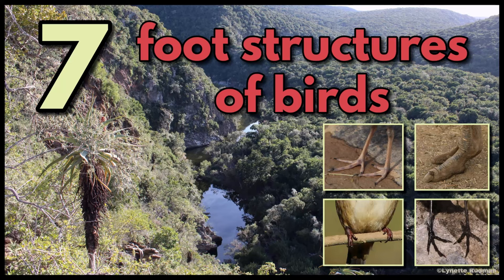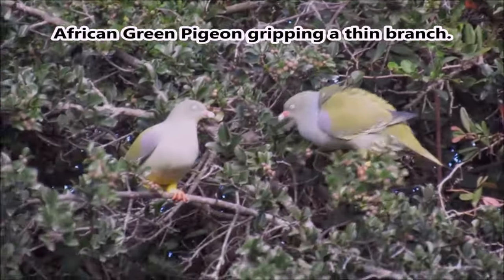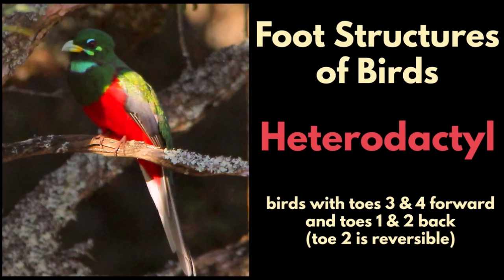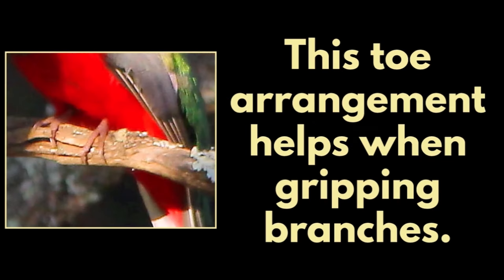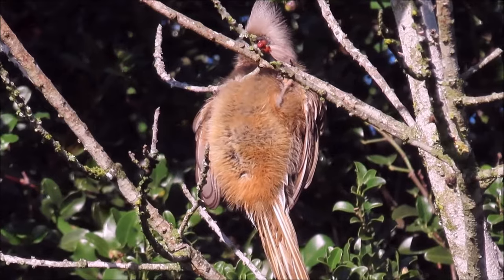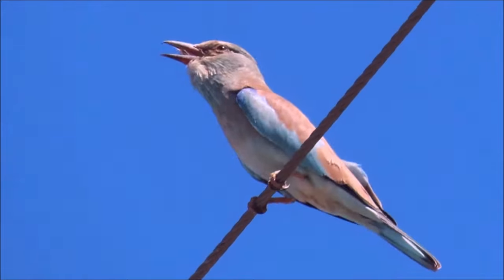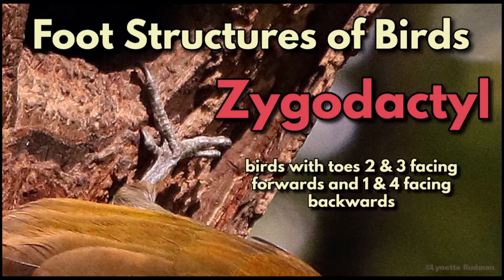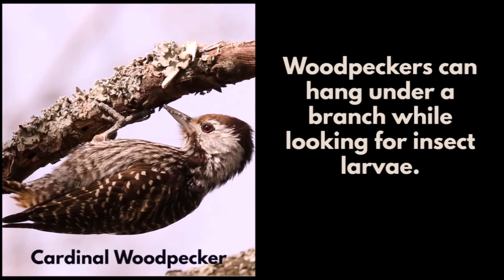7 FOOT STRUCTURES OF BIRDS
Learn about the 7 basic foot structures of birds; anisodactyl, didactyl, heterodactyl, pamprodactyl, syndactyl, tridactyl and zygodactyl toe arrangements. Birds have evolved the different foot/toe structures to suit their habitats and make their movement easier.